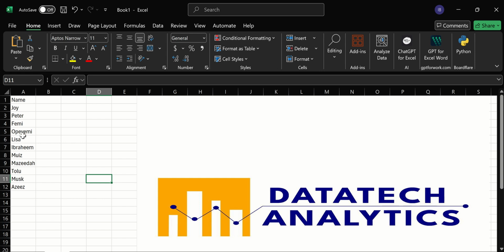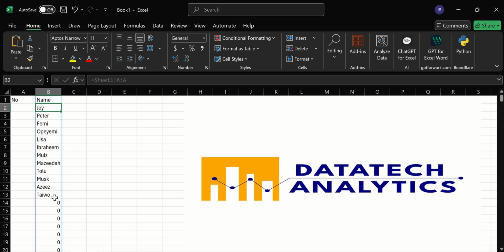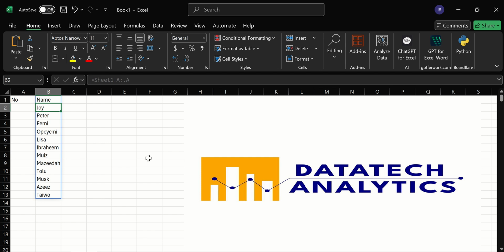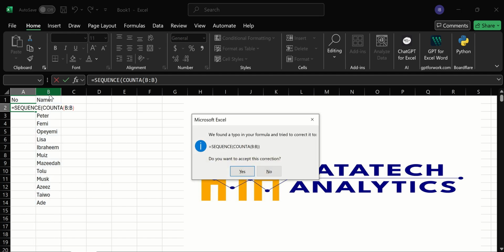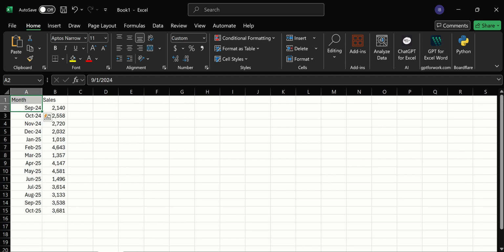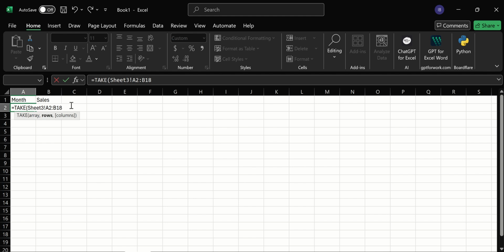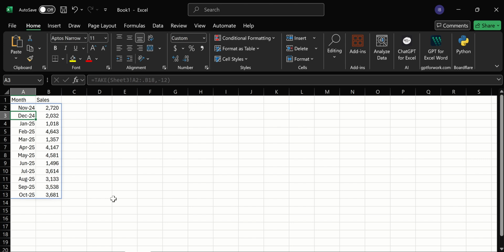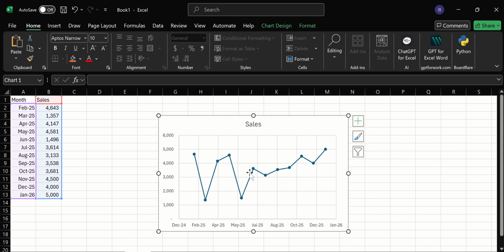Best way to clean and automate reports in Excel.